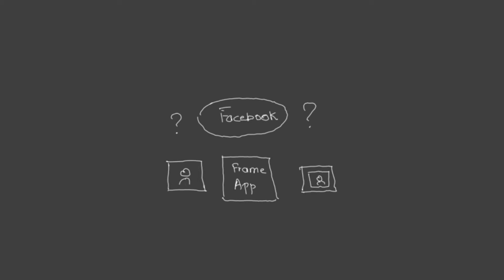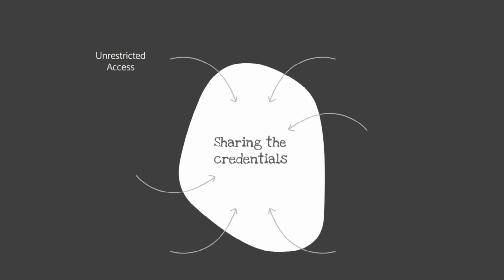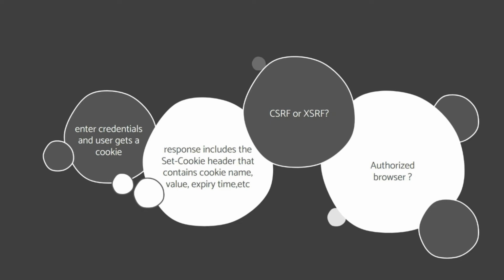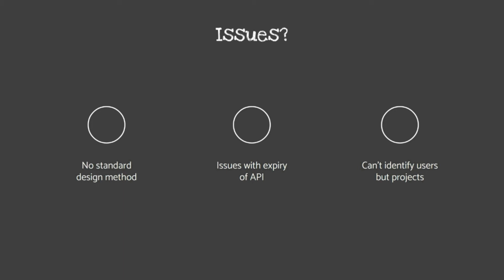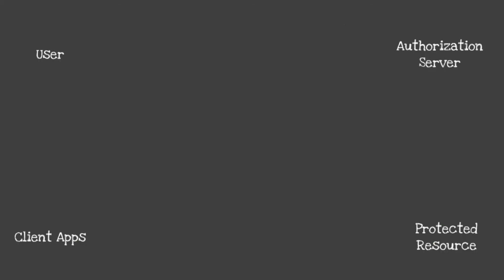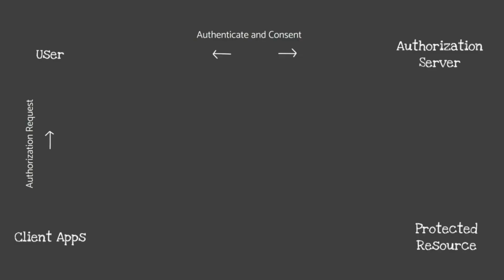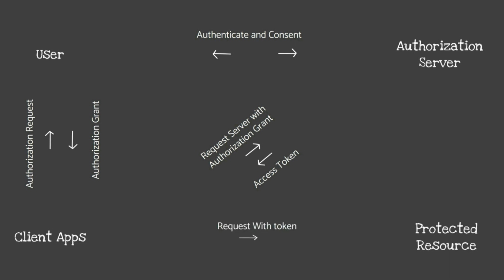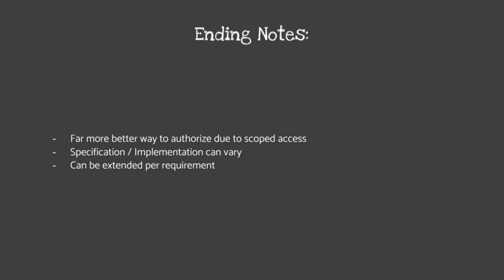What, How and Why of OAuth?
In this video we will discuss the problem of API Authorization. We will discuss simple ways to solve this problem (using credentials sharing and Cookies) and eventually move towards API keys and OAuth. We'll conclude the video with a simple authentication flow using OAuth.